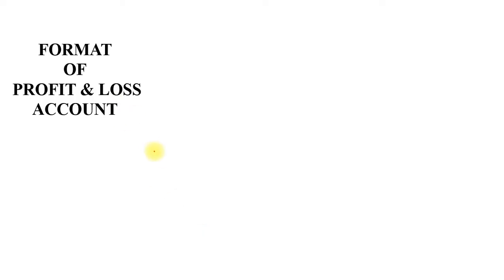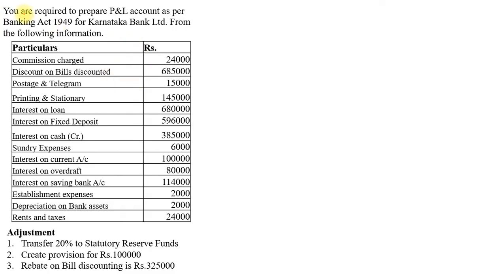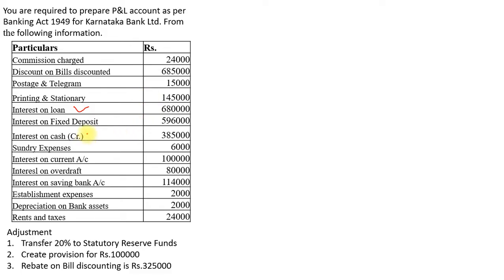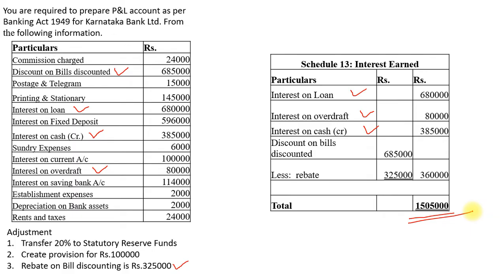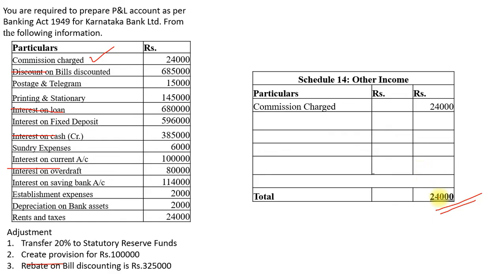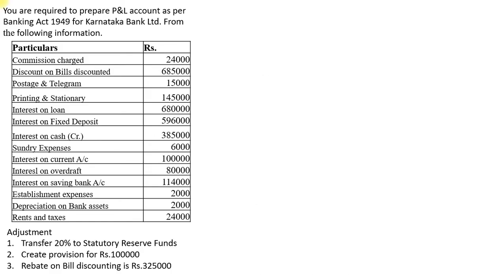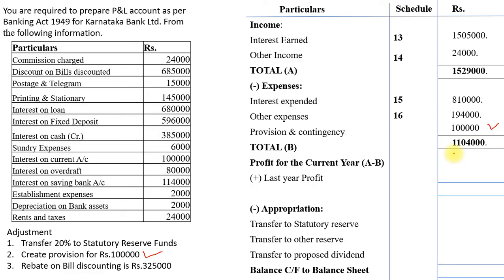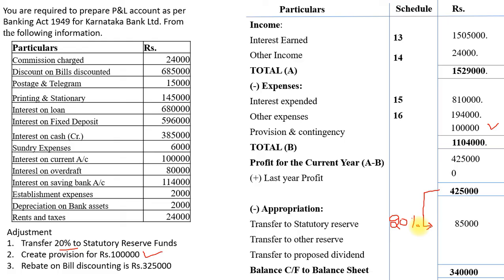FINANCING RURAL DEVELOPMENT | Final Account of Banking Company | TYBMS SEM VI | Dr. Mihir C. Shah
This video contains PREPARING PROFIT & LOSS ACCOUNT - under Final Account of Banking Company under the subject - FINANCING RURAL DEVELOPMENT

FINANCING RURAL DEVELOPMENT | Final Account of Banking Company